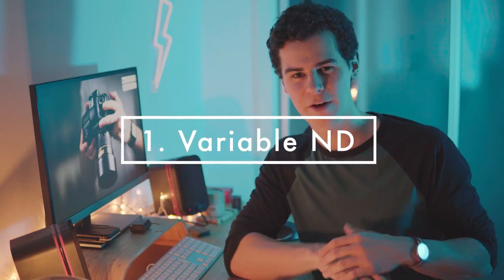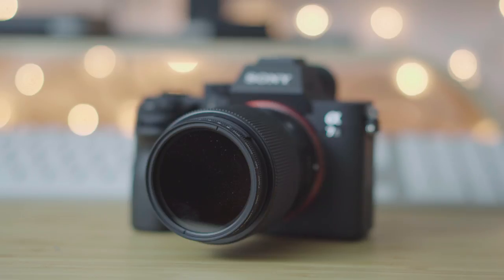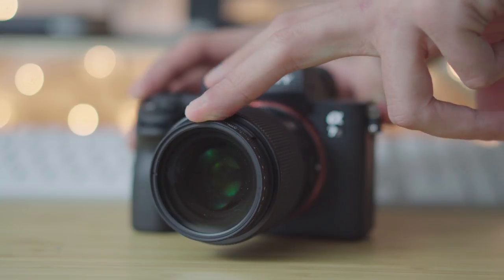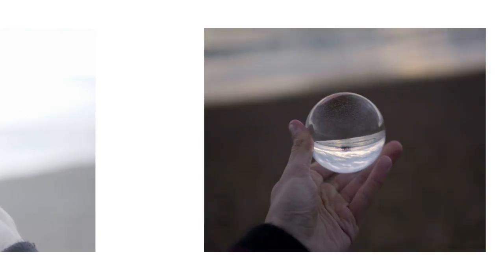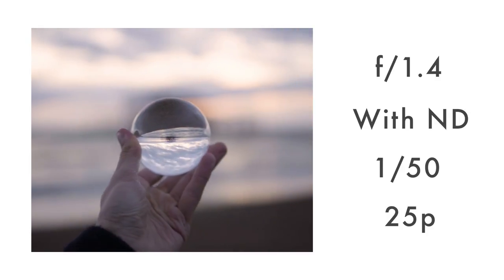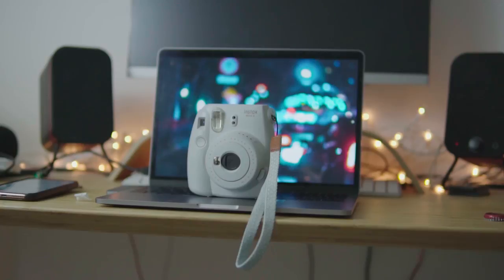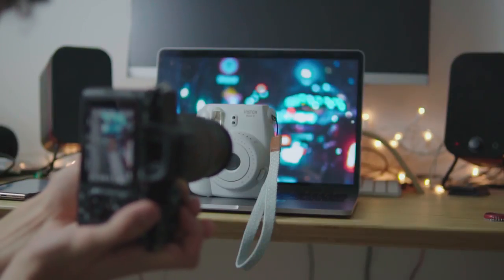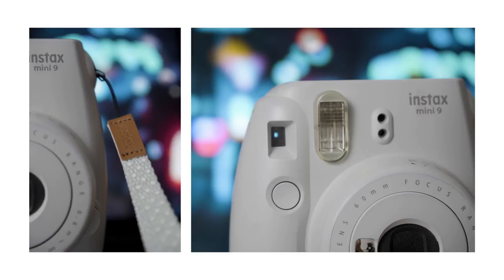10 Easy Camera Hacks & Tips // Photo & Video!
Tips and tricks (hacks, if you will!) for getting the most out of every shoot you do. A few whacky suggestions in there, but mostly, this list is comprised of actionable tips you'll be able to use all the time!

Pick up a light prism
SD Case

Edited in: Premiere Pro
Visual effects: After Effects
Photography: Lightroom Classic & Photoshop

My equipment:

Sony A6500 Camera
Sony A7III Camera
Sigma 30mm f/1.4
Sony 16-70mm f/4
SmallRig Cage
SmallRig Natural Wood Handle
Feelworld Master MA5 Monitor
Zhiyun Crane Plus Gimbal